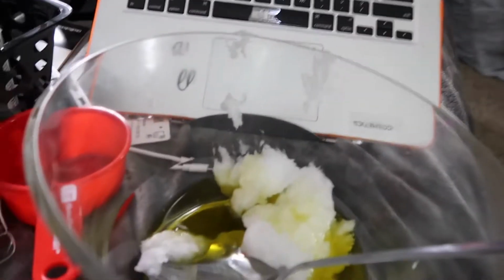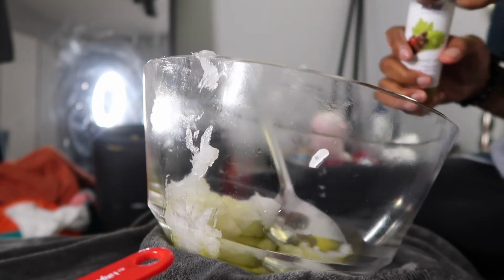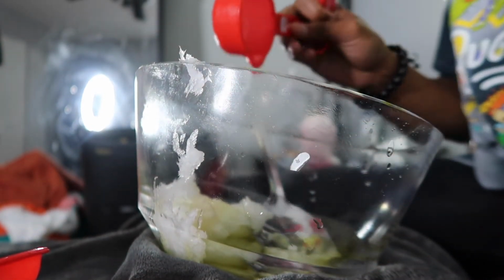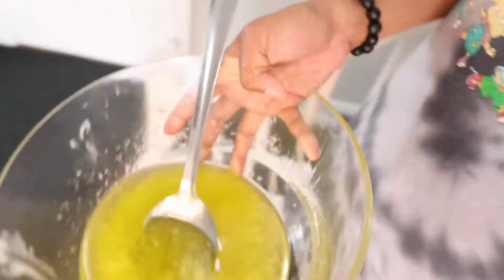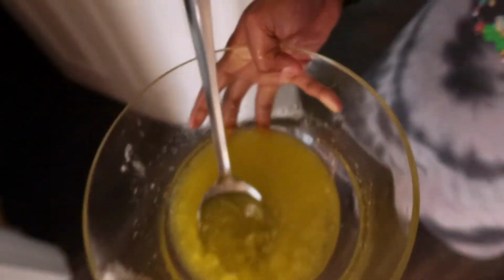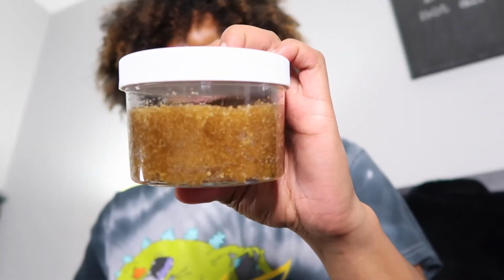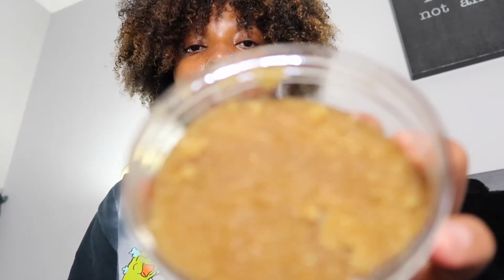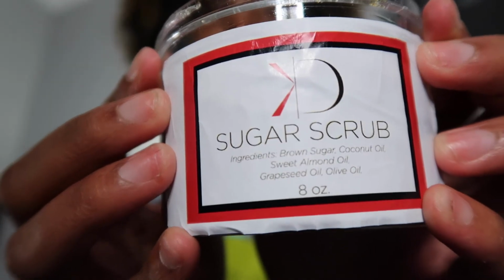HOW TO MAKE BODY/LIP SCRUB !||KalahDenese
Open Me For More Me! :)

Thank you guys for watching my video! It means so much! :)

Random Q&A's:

Whats your name?-Kalah

Age?-21

What country do you live in?-United States

What kind of camera do you use?- Canon Powershot G7X Mark ii
What do you use to edit your videos?- FCP
When do you post videos?- As much as I can!

What kinds of videos can I request?-Any Kind! (appropriate please )